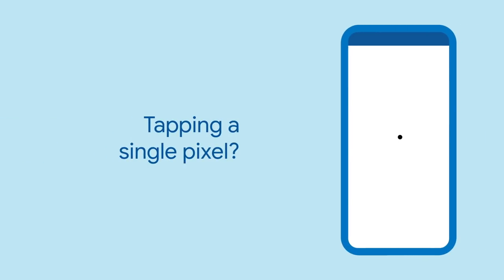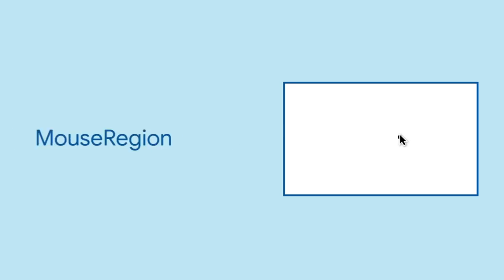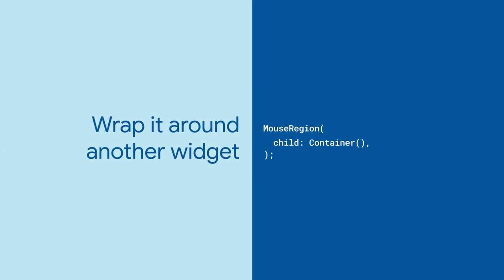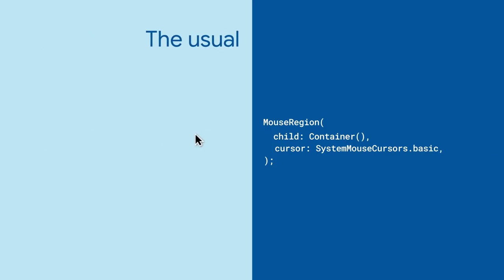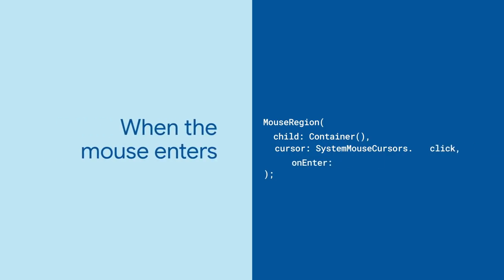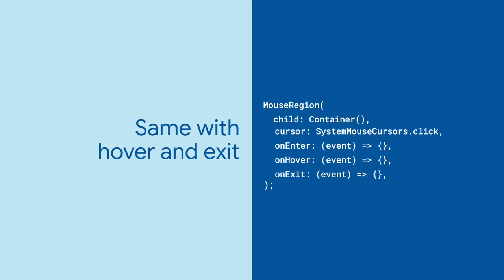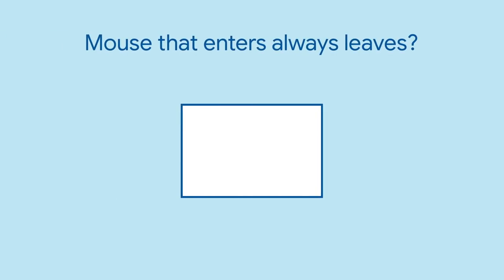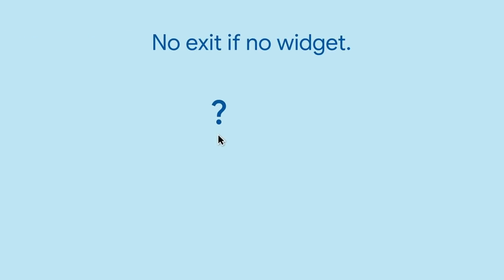MouseRegion (Flutter Widget of the Week)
Have you ever wondered how to detect if a mouse is over a widget? Wrap your widget with MouseRegion to detect when a mouse enters, exits, or hovers over it. You can even change what the cursor looks like to indicate that your user can take an action (or not).